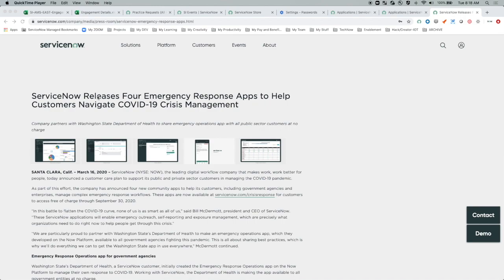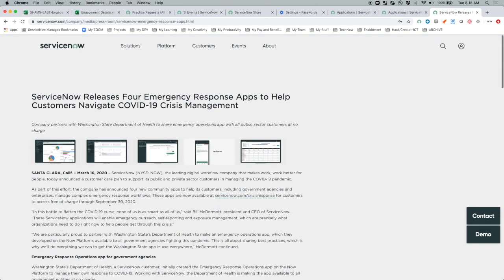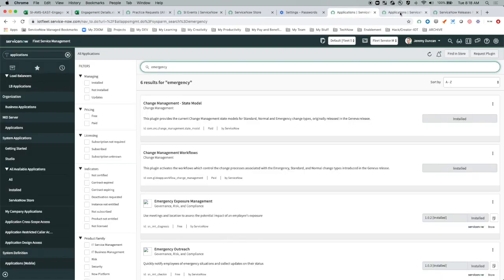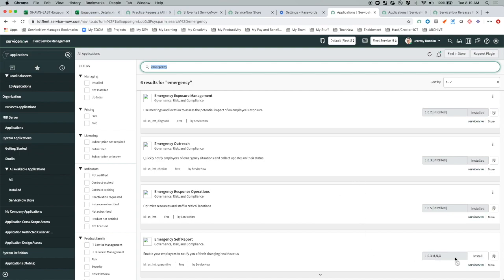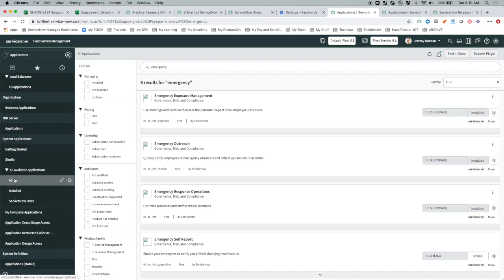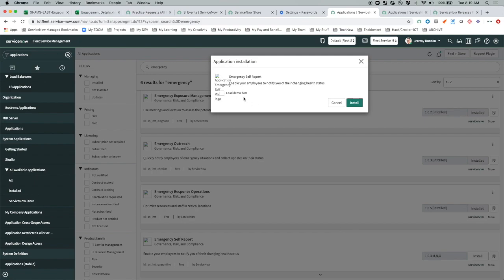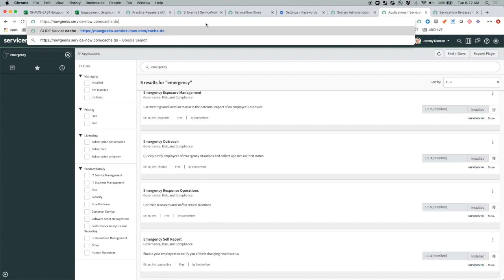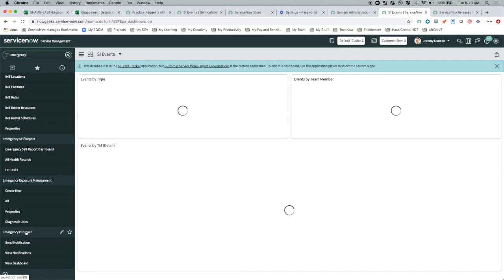ServiceNow Emergency Response Apps Install (Current Customers)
COVID-19 and emergency outbreak applications offered for FREE by ServiceNow!